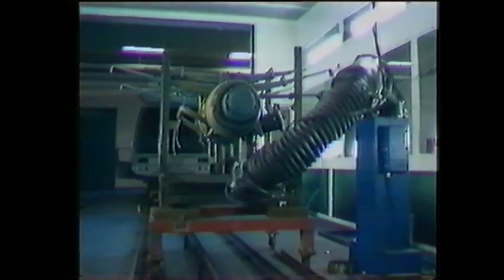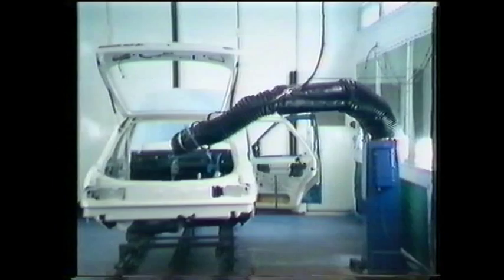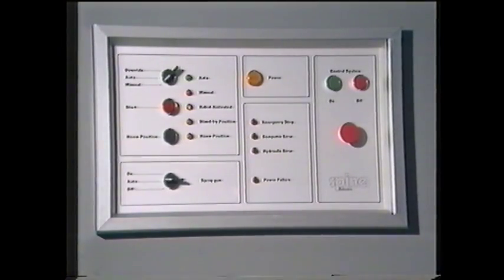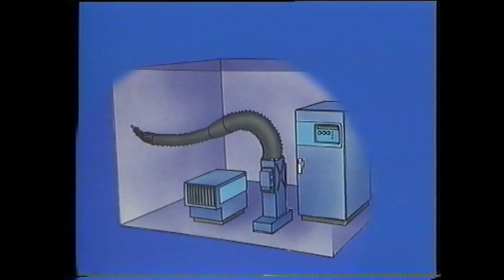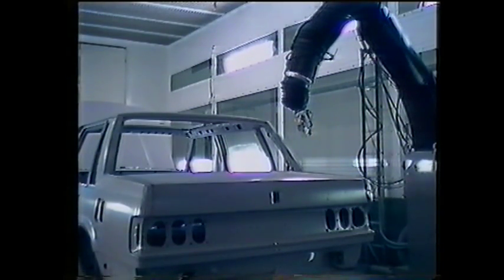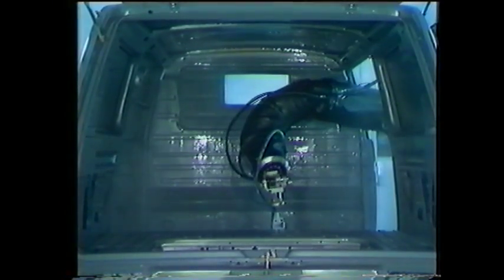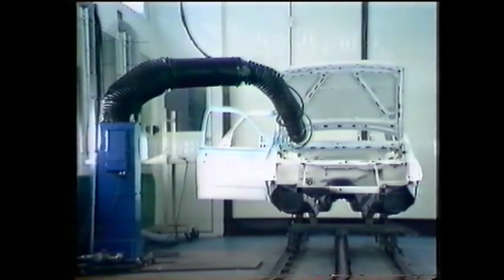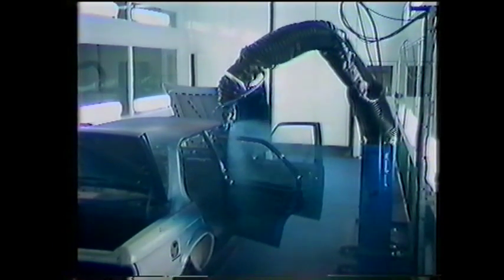Spine Robotics Promo 1985.mpg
One more Exebition promo video for the Spine robot. Now from 1985. We developed the robot. Now we had point to point programming. Quite uniqe for Spray painting that days! And we spent a lot of money on a slave processor to the micro PDP11! When up and running already old. The computer development was fast already then. During 1985 we made testing at VW Hannover. VW did testing on all Spray painting robots, and we scored highest! I think our Brush concept was the key to that sucsess. And the offline programming.